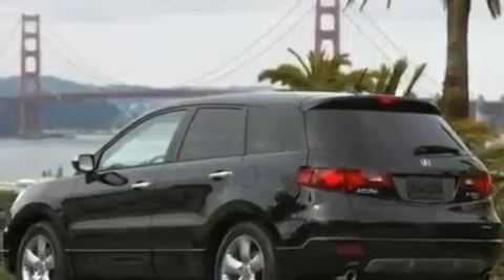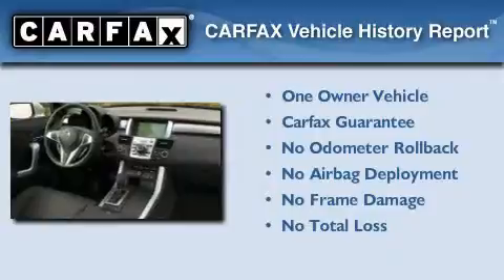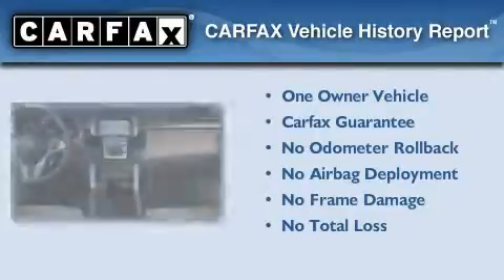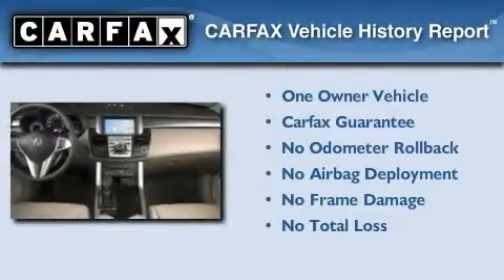2008 Acura RDX Westmont IL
Year : 2008
 Make : Acura
 Model : RDX
 Engine : 2.3L I4
 Trans . : Automatic
 Exterior : Silver

 Interior : Black
 McGrath Acura of Westmont